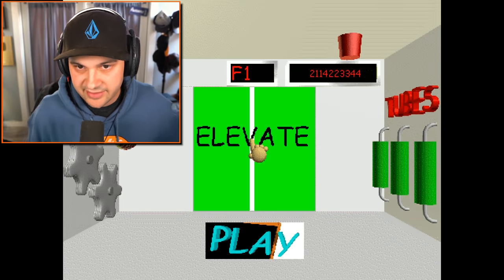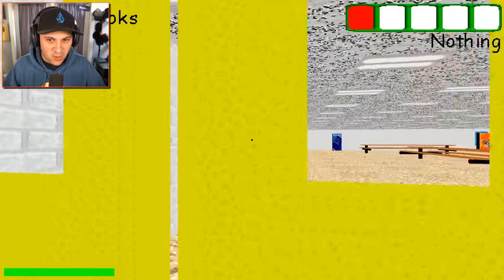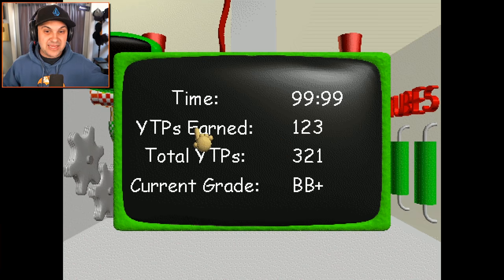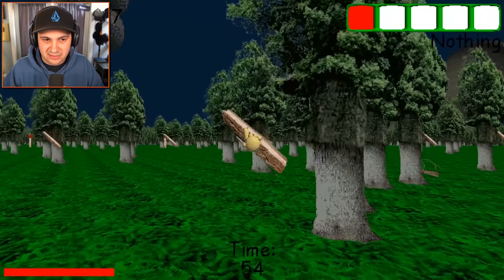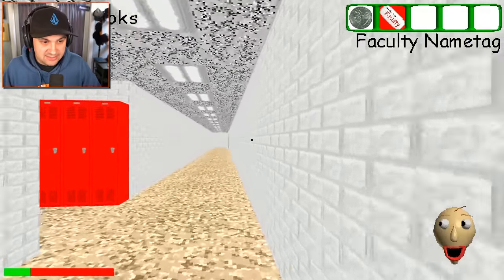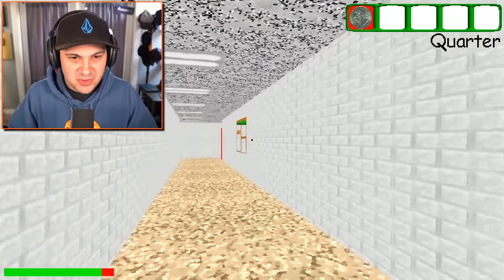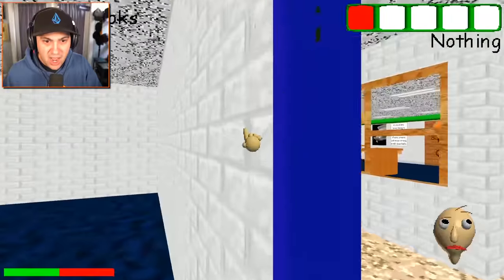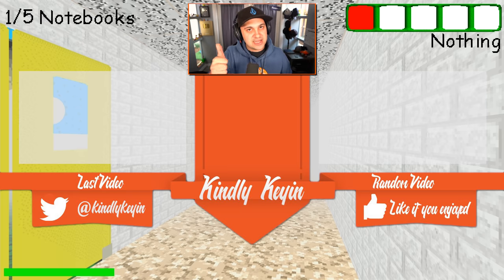Baldi's Basics Has A BRAND NEW Character! (and it's weird...)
Baldi's Basics Has A BRAND NEW Character! (and it's weird...) | Kindly Keyin

Baldi's Basics in Education and Learning is a state-of-the-art, fully 3D interactive, fun-time educational game that teaches a slew of subjects! From math to spelling, you'll learn a lot! Meet Baldi's frien̸d̷s̴ ̶a̴l̸o̵n̶g̸ ̵t̵h̴e̸ ̴w̴a̶y̴,̵ ̶e̴͕̎x̴͉́p̶̜̈́e̶͉̾r̴̢͋i̷̲͒m̵̪̆e̴̬͌n̶̝̑t̸̰̏ ̶̟͊ẁ̶̲i̷̫̍t̶̡̉h̸̢̔ ̵̜͝i̷̘͊t̷͉͘ẻ̴̤m̸̗͇̋͊̿͑̃͊͜ŝ̷̳̜̬̃͛̎͝,̵̖̔ ̵̠̉̈́̽̓̃̑a̴̻̟̒̃́̋͘ň̴͙͉͖̳̺͌̇͌͠ͅd̵͉̒̍̿́̂͗ͅ ̶̧̥͉̬̹̬̾͐ĕ̵̗̪̩̒͂̏̑̕x̶͔͉͉͚̓͜p̴̧̡̛͇l̶͚͙̻̋͌̀̈͋o̸̦͍̾͜ȓ̵̝̯͍̑̂e̸͎̮͍͛ͅͅ ̶͇́̇̓͋t̷̰̖͈̻̖̃͘͠ơ̸̱͊͌̀̓ ̷̈́̅͜y̷̤͇̠͖̭̔͒̕ȍ̶͔͘͠ų̴̳̮̺̕̚͠ͅr̴̙̣̤͈̂͊͒̽̈́̔ ̸͚̤̟̥̑ḣ̴͙͙̦͍́̓ DON'T DOWNLOAD THIS GAME! It's not what it looks like! Once you anger Baldi, there's no turning back, and if he finds you... Look, just trust me okay? I'm warning you, if you end up playing this, avoid Baldi at ALL COSTS. Use the items sca̶t̷t̷e̵r̵e̴d̸ ̸a̸r̴o̸u̶n̷d̸ ̸t̵o̴ ̴y̸o̶u̷r̵ ̶a̴d̵v̴a̴n̸t̶ä̴̠́ͅǵ̷̡̖̹̼̌̑e̶͚͒̔̋̋.̴̤͔̜̙̎̀̀́ ̷̠̬͌M̴̢͍̻͂̎͜a̶̧̳̥͆͆̋͝ͅn̴̬̫̥̰̐i̶̻͊p̷͉̂̈ū̶̦ḷ̵̨̡͙̅ȃ̷̢̜͎̏͆̃͜ẗ̸͚è̴̱̞ ̵̨̖̤̓́̕͜ḫ̴̺́i̵̮̽͘m̵͚̜̘͆̅ ̵̞̫̂͋b̵͈̪̜̞͒̔̿y̷̫̿̾̽͝ ̸̰͙̯̺̏͑̔ḿ̶̡̃̒̀a̶̘͛k̴̬͎̼͑̋i̵͓͒͑n̸͓̩̝̈́͂͂͘ğ̶̦͙́̕͝ ̸̝͙͈̺̃̐ñ̷̮͚͔̍̒ő̸̮̼i̶̯͇̦̅́̈͜s̷̬͎̿̄e̵̮̠̯̽̎̽s̴̯̤̣̾̅̃ ̶͓̅̈t̴̺̹͎̙͆̀̓̌h̵̰̫͗͜ä̴̦̠͒ţ̷͓̤̞͑̍ ̴̫̪̞̔l̶͎̜͂̌e̸̥̋͊̎͘à̵̫͈̙d̴̬̳̳̃ ̵̰͑̚̕h̵̨̤̐͜i̶̛͇̻̱̅̌̌m̸̺̞͔̩̓̈́ ̶̨͕̜͋Á̴͈͓͉̜͌̕W̵̨̟̆̎̑A̷̰̒̈́͘Y̷̩̒͒̈́̐̃ ̶̬͈̯͈̈́̋͆f̸̭̻͚͐͒͜͜r̴̯̤͖͒͗͆͌͌̚ỏ̷̹̦̊̒̾͛̈́m̷̲̃ ̸̠̤͍̥͆̄̂̈́̈̎y̴̨̳̳͖̗̥̌͌̌̈́͝ǫ̶̧͔̯͓̿̉̚ū̸̞͍̯̱͓͓,̸͕̲̀̎ ̵̗̹͌̆a̶̜͚͉̽́̔̎̀͝ņ̴̘̜͖̱͠d̸͇̲̱͆ ̵̴̗̹̫͕̆̈͒͆̕̚M̸̲̮̜͊̓̿͝Ö̶̮̰́͌̚͝S̴̰̬̰̃̈́̉̄͘T̷̩͔͊͌̈́͂͛̑͊̃ ̷̻̞̰̳̗͔̠̒Î̵̫̪̯̹̳͊̑̽̊͛̓͑M̷̩̫̯̲̣̣͎̻̏̑̋̊ͅP̸̩͔̞̈͗̇̓͝O̷̭͛̑R̵̰͙̍̈́͗̓̂̾T̷̖̝̘͐͌̉ͅA̷̡̬̙͉̝̖̭̼̔̏̎̂N̷̨̨̘̖̙̮̩̝̎̿͗́̃̃͜eart's content while you look for all the notebooks! This game doesn't just teach education, it also teaches FUN!

Inspired by creepy/bad edutainment games from the 90s (Sonic's Schoolhouse, I.M. Meen, 3D Dinosaur Adventure: Save the Dinosaurs), this game starts out seemingly innocent enough, but it quickly becomes clear that this isn't edutainment. Collect all 7 of the notebooks and escape the school, all while avoiding Baldi. Baldi has many friends in the school that will slow down your progress and put you at risk of being caught, so learn how each character works and how you can avoid their attention. Find and use items to your advantage. Oh, and finally, try not to get the quiz answers wrong... Each wrong answer makes Baldi angrier...